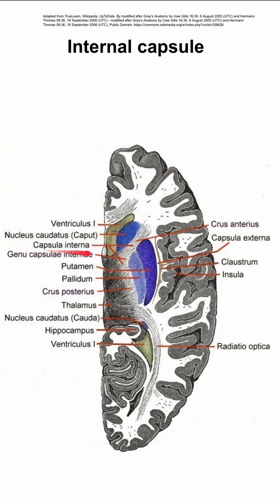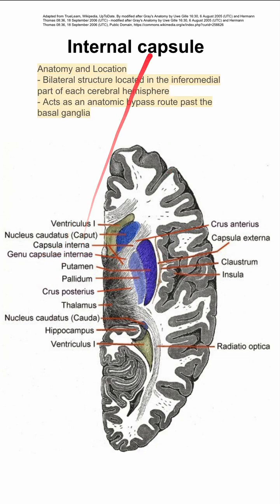Internal capsule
Anatomy and Location
- Bilateral structure located in the inferomedial part of each cerebral hemisphere
- Acts as an anatomic bypass route past the basal ganglia
- Allows ascending and descending axons to interface with the cerebral cortex

Posterior Limb Contains:
- Corticospinal tract (largest portion, carries motor signals)
- Sensory fibers (spinothalamic tract to somatosensory cortex)
- Acoustic fibers (lateral lemniscus to temporal lobe)
- Optic radiation fibers (from lower visual centers to visual cortex)

Clinical Significance
- Infarcts in the posterior limb cause pure motor hemiparesis
- Supplied by lateral striate (lenticulostriate) arteries from middle cerebral artery
- Vulnerable to damage from chronic hypertension (e.g., lacunar stroke)

Neurological Monitoring
- Different evoked potentials are affected differently by internal capsule lesions:
  - Brainstem auditory ev pot
  - Motor evoked potentials
  - Visual evoked potentials
  - Somatosensory evoked potentials

The internal capsule is crucial for transmitting neural signals between the cortex and various body systems, making it a critical structure in neurological function.